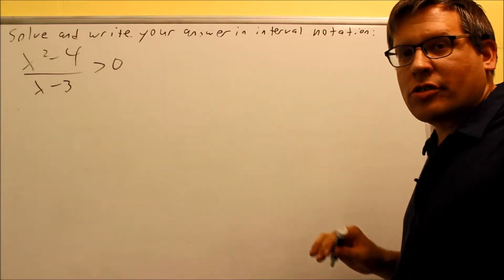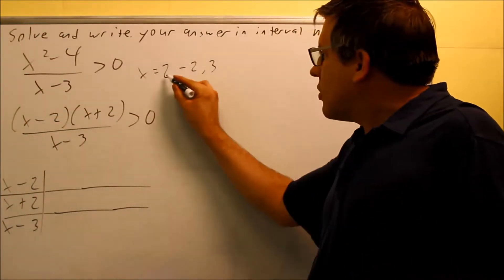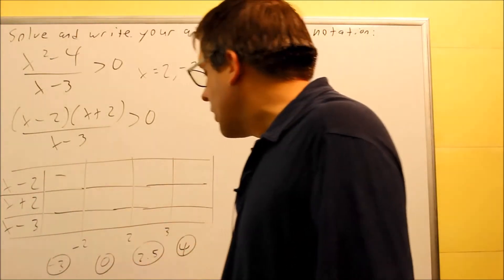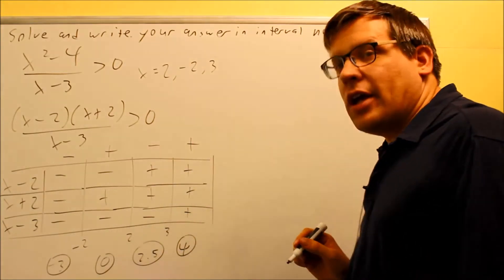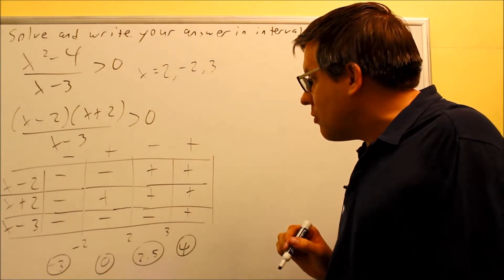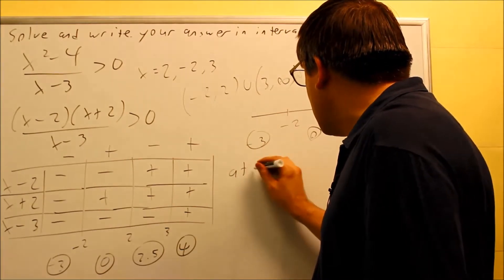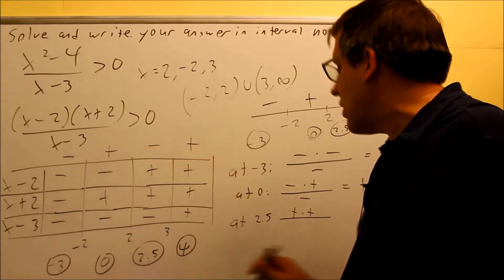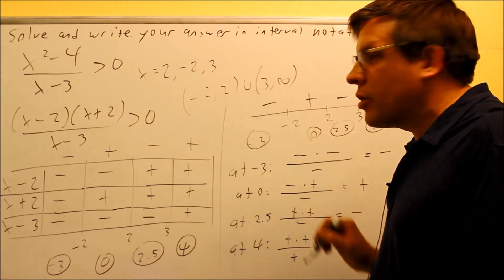Solving Rational Inequalities: Ex 2